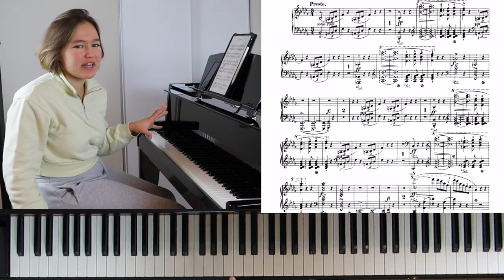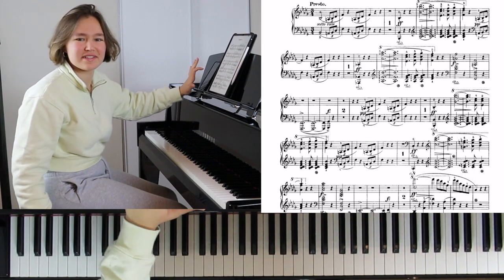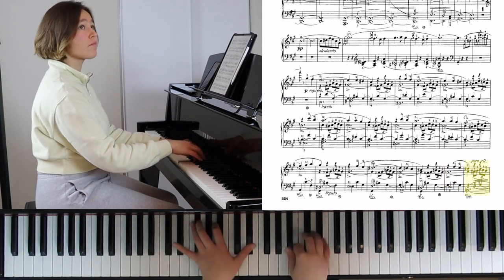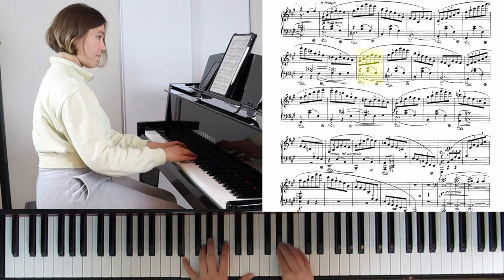😍 MASTERING CHOPIN SCHERZO NO. 2!?? | PRACTICE VLOGS WITH MARIYA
Hey guysss this was a bucket list piece for me for the loooongest time, so I'm so stocked to share this with you!! It turned out waaay more *difficult* than I thought, but oh well 💁

🛍 GET YOUR COPY OF THE EFFICIENT MUSICIAN PRACTICE PLANNER: theefficientmusician.com

~ Keep Watching ~

FAQ'S:

How long have you been playing the piano? since I was 4
where do you study? i just graduated from the glenn gould school of the RCM :)